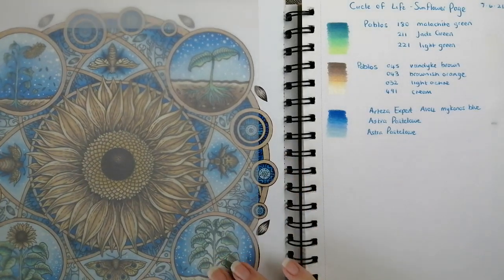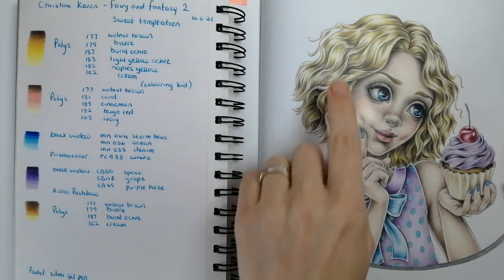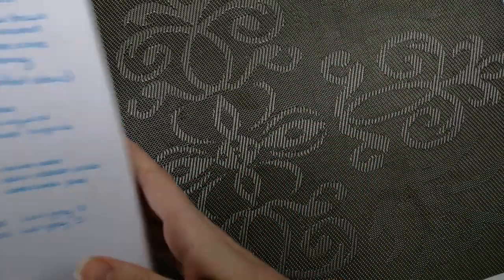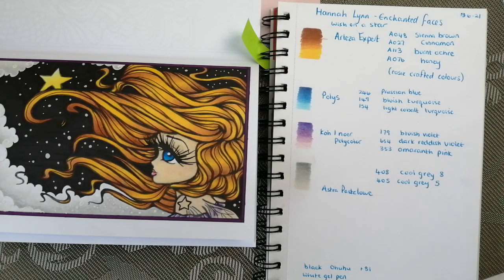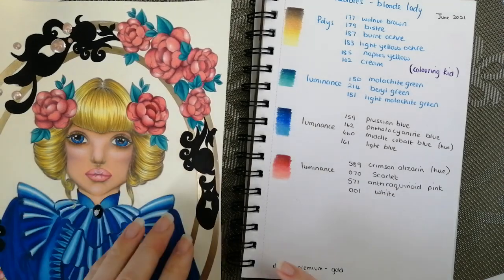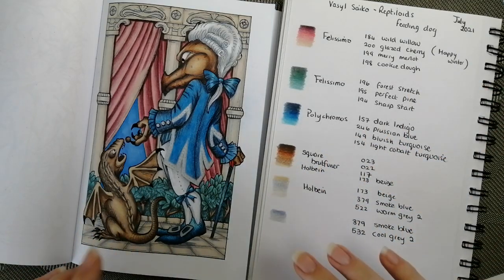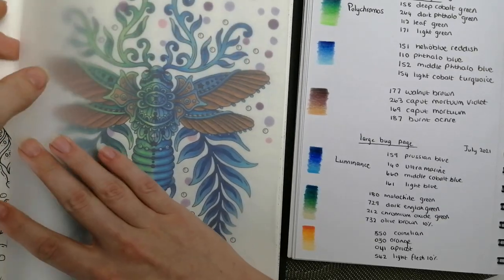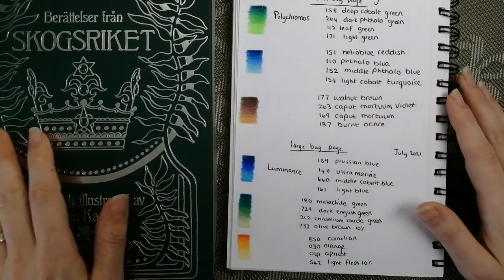Sharing color combinations August 2021 - Adult coloring tips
For todays video I share the color combinations I have used on some of my latest pages.
I let you know in the video which pencils I have used and the color numbers/names for the combinations.
If you have any questions I would be happy to help if I am able, just pop them in the comments or email/message me if you prefer.

Don't forget to turn those pesky notifications on.

pencil sets mentioned:

Caran D'ache pablo 120 set

Faber Castell Polychromos 120 set

Prismacolor white

Caran d'ache luminance white

Koh I Noor Polycolor 144 set
UK Ebay

Caran d'ache luminance 76 set

caran d'ache luminanca 20 portrait set plus 4 open stock colours
cheaper in the uk from cult pens

Caran D'ache luminance 20 portrait set only  from amazon

Felissimo tokyo seeds subscription
Happy winter set

50 pastel Holbein set
tend to be cheaper in the UK on Ebay

Castle arts 120 set - there are more affordable budget sets out there that in my opinion work better

Products mentioned:

Pentel dual metallic gel pen in silver

ohuhu white gel pen

decolor premium gold paint pen

black posca paint pen

Dovecraft 3d pearl effects    in   pastel- coral

silky gel crayons

faber castell gelatos irridescents set

Books mentioned:

Circle Of Life by Melpomeni Chatzipanigatou

Christine Karron Fairy and fantasy 2

Enchanted faces pocket sized by Hannah Lynn

Hanna Karlzon Tales from the forest kingdom